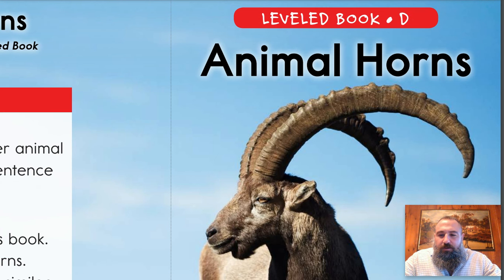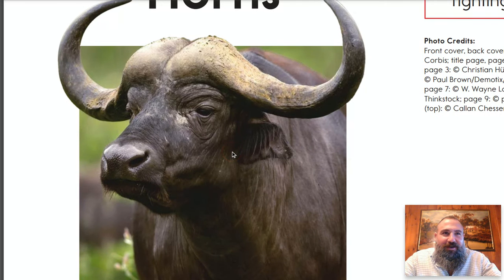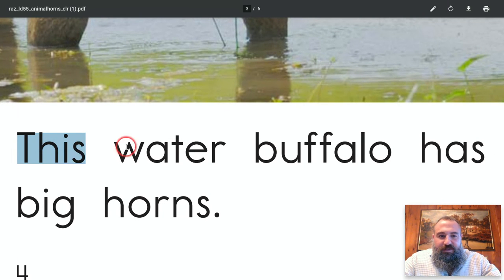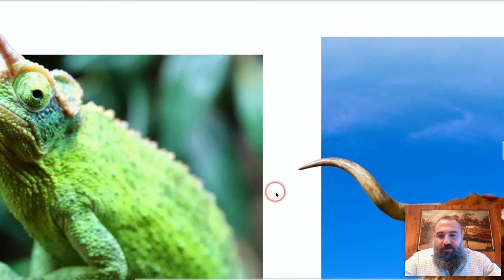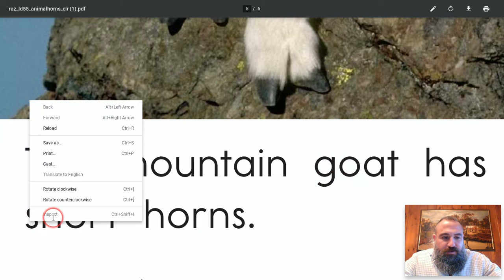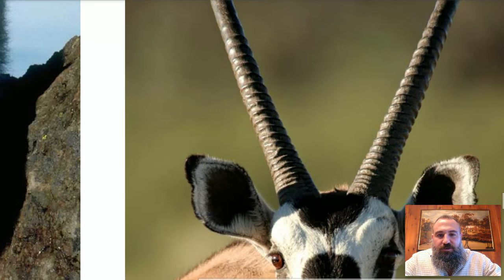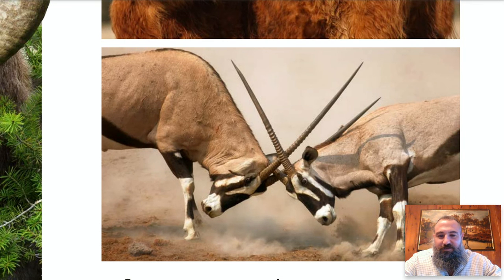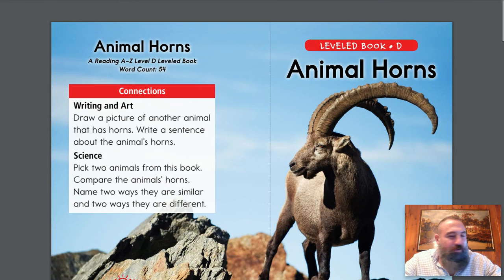Learn to Read Animal Horns